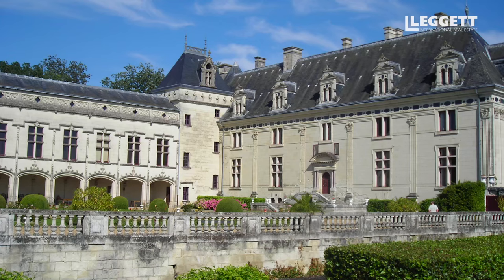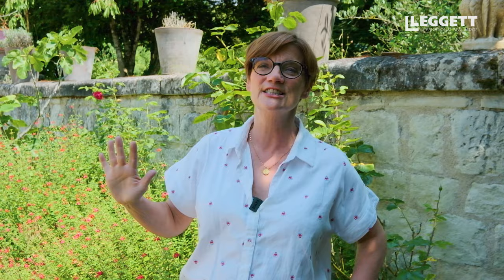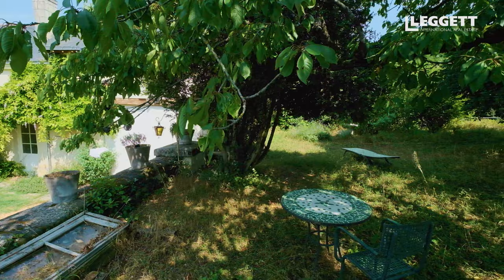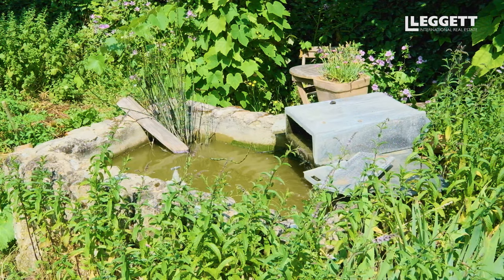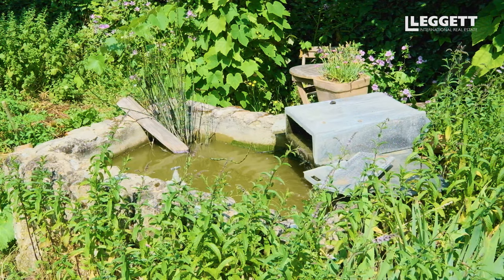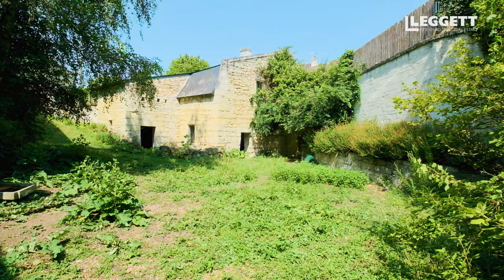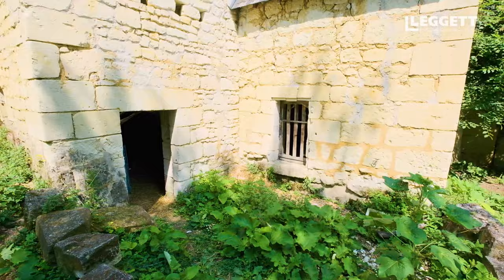CHARACTERFUL STONE HOUSE | In the heart of the Loire Valley with wooded land - A18520JCC49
A beautiful, detached stone house, full of character set in 3340 m2 of wooded land.

Located in a peaceful village close to Fontevraud l'Abbaye and Saumur, this charming property with its shaded terrace and extensive gardens offers you a haven of calm.

Plus this property has a separate little house ready for development.

Our other properties for sale in Maine-et-Loire can be found